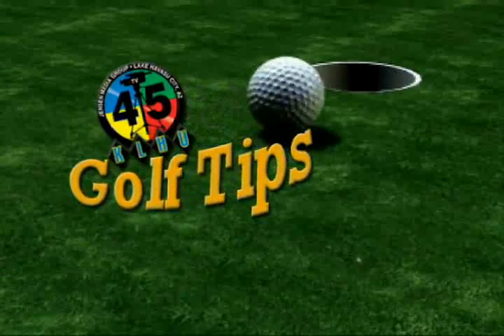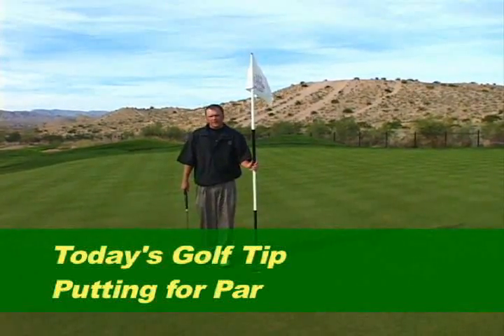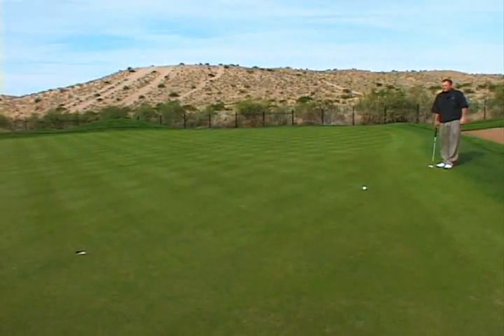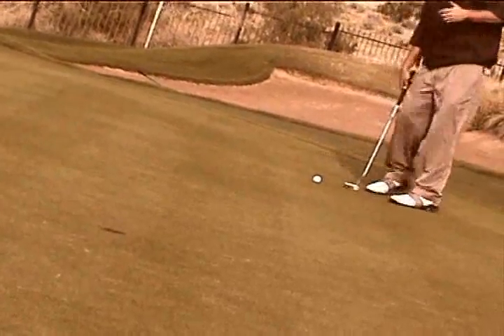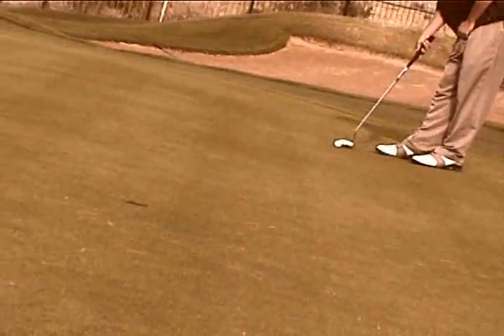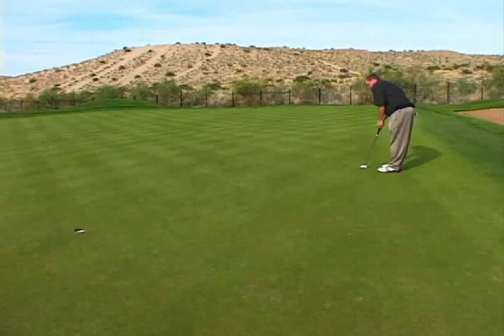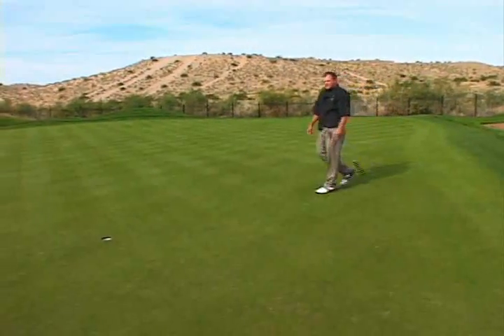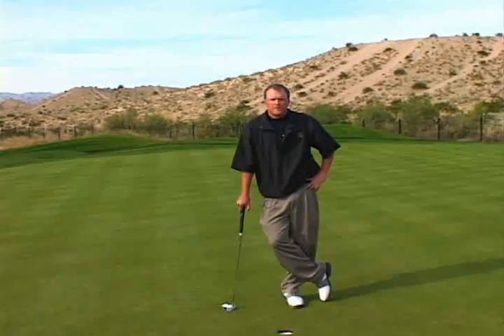Havasu Golf Tip -- Putting for Birdie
This was the original take. The guy is that good! While working at the station I realized the tri-weekly morning TV program I was producing, TV45 N.E.W.S. needed something extra to attract viewers. The Refuge Golf Course wanted the station to do some publicity on it but they didn't want to pay any money. So I created The TV45 Golf Tips to give the client awareness in hopes they would get positive response and buy advertising. I was able to secure a young golf pro named Joe Christianson to be the host. You can see he doesn't feel too comfortable on camera but he did a good job for Havasu local TV. It was better than nothing. I did a series of these tips and here is one of them. Joe is now somewhere in Las Vegas teaching golf. Heidi Vesely assisted me with the 2nd camera. Buy the way, the Refuge still never spent a dime with the station even though I tried. So, the next series of Golf Tips with a different pro were done a different course.